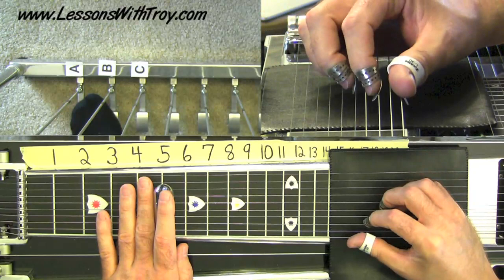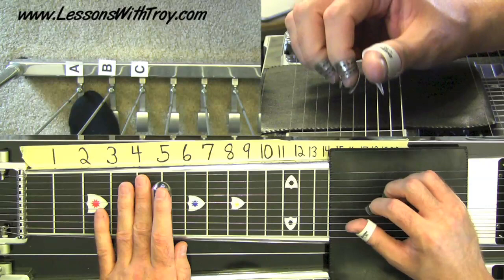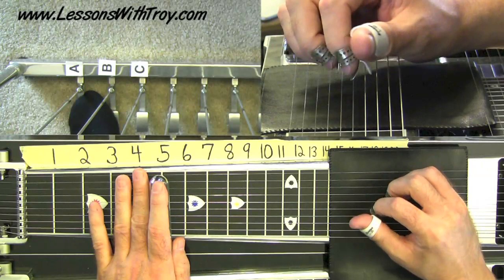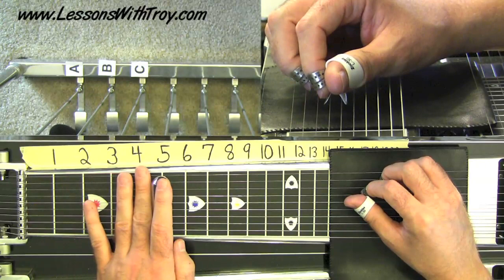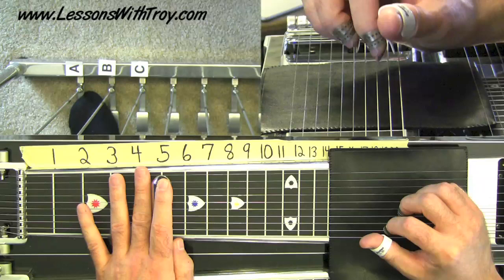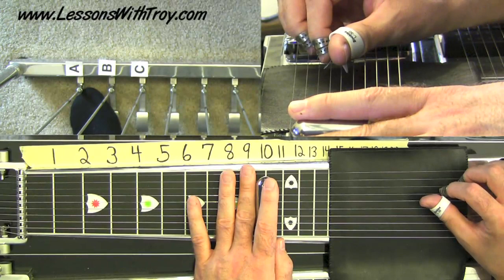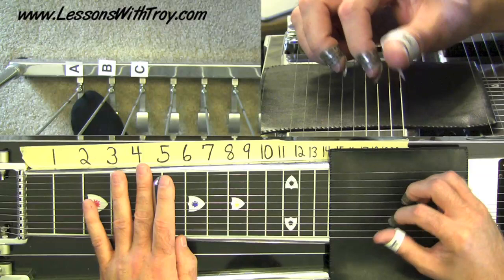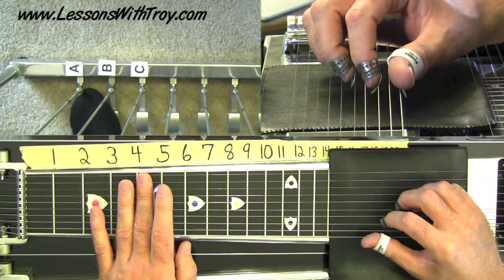Pedal Steel Basics Vol. #2 - "AMAZING GRACE" - Using Major Chord Grips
- Pedal Steel, Dobro, Lap Steel, & Weissenborn Lessons With Troy Brenningmeyer